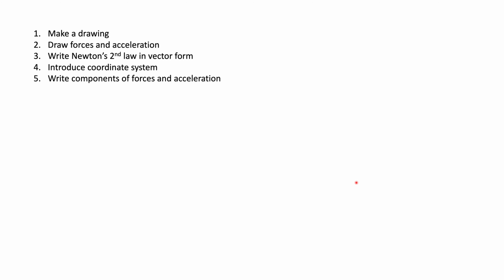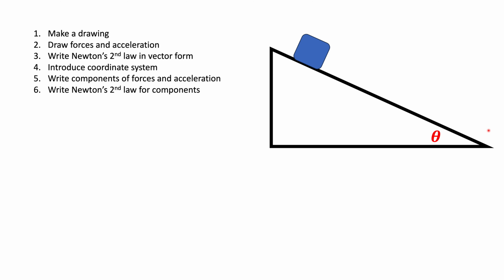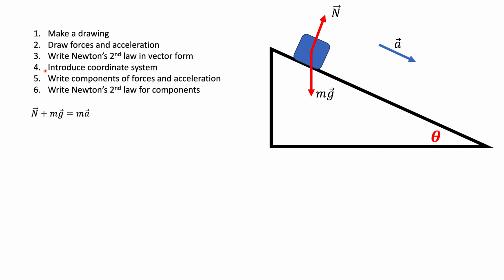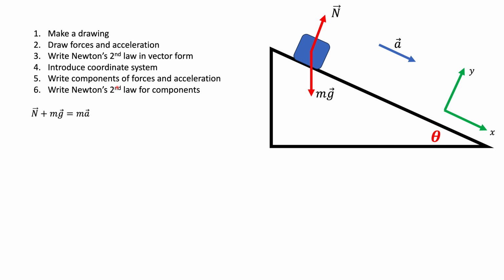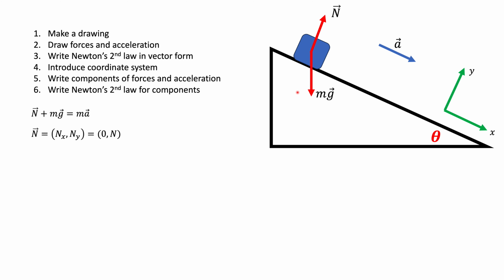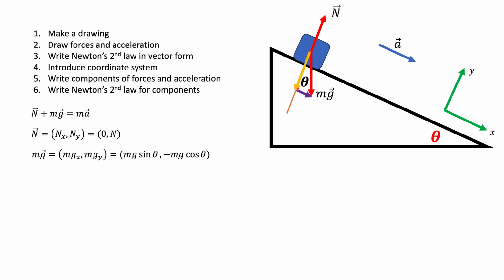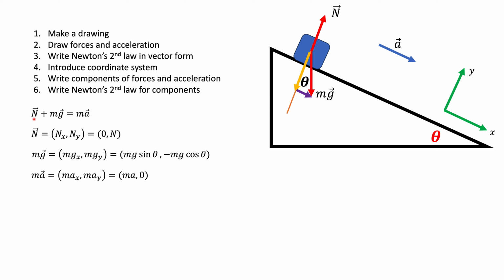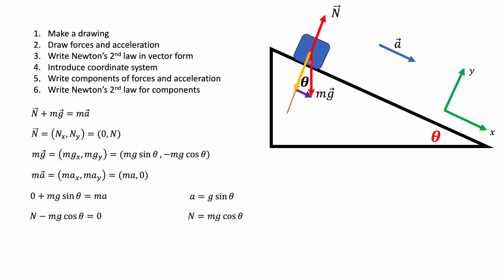How to solve any problem in dynamics. Just follow these simple rules!